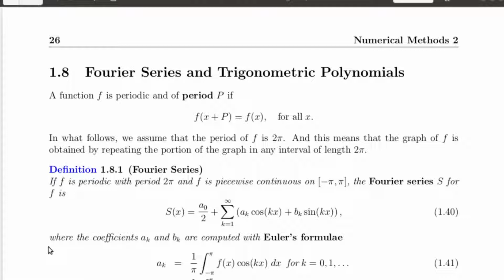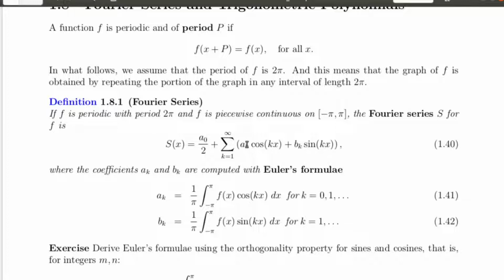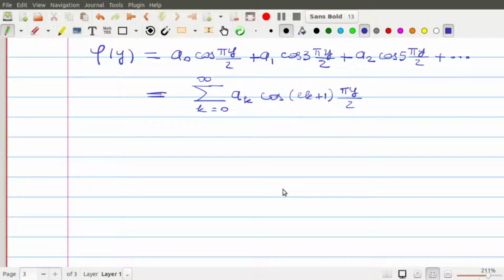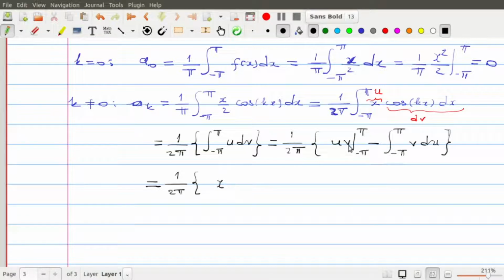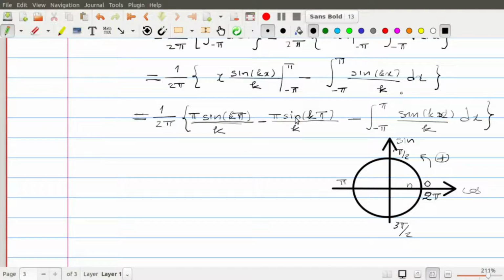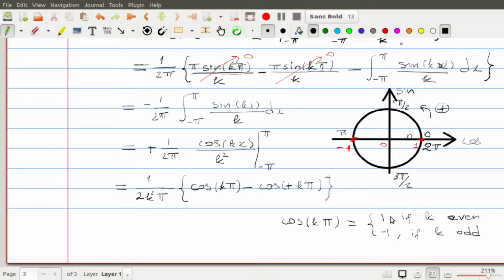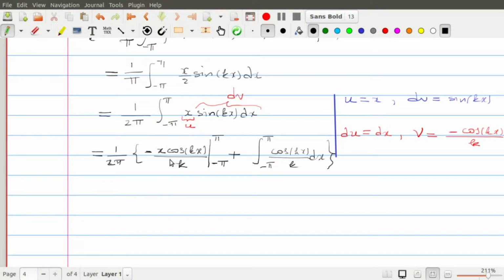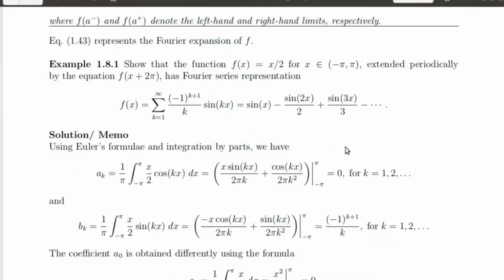Lecture 6: Fourier Series (Part-1)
In this video entitled "Lecture 6: Fourier Series (Part-1)", we define the Fourier Series of a periodic function f and give the example of the Fourier series of a particular function and compute the coefficients of its Fourier Series in details using Euler's formula.

We believe that, as usual, you will enjoy this video.
If you haven't watched the previous video yet kindly click on the following link: ☟

It is also important to watch the video series on "Trigonometry Refresher" to be well equipped for the computations of the Fourier series coefficients via integration by parts. The link to the first video of the series is given below: